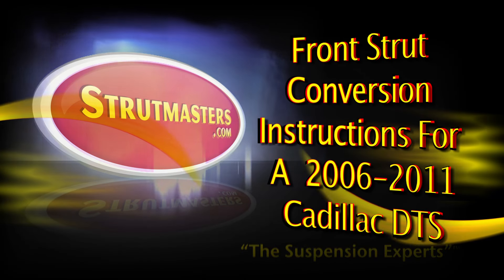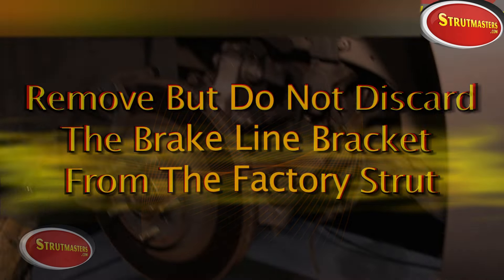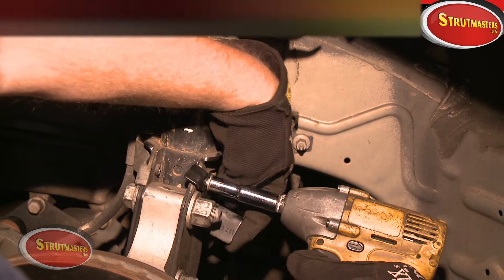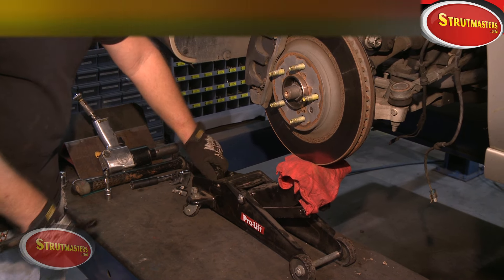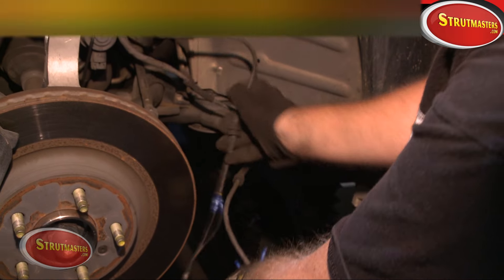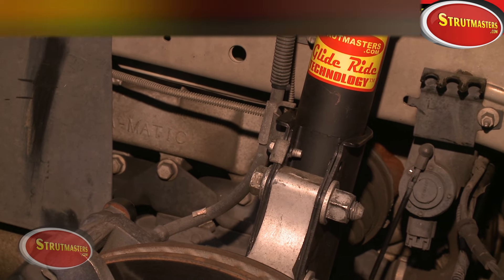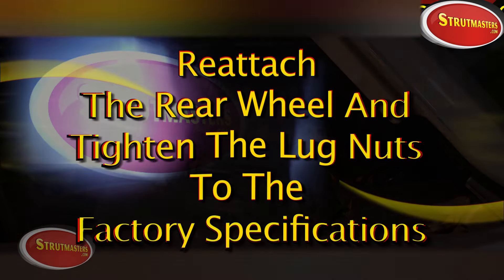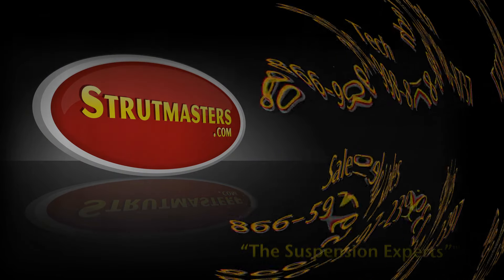2006 to 2011 Cadillac DTS Front Conversion Kit Installation By Strutmasters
This video highlights installation of a Strutmasters front strut conversion kit on  2006 to 2011 model Cadillac DTS vehicles.  This product is a bolt in, direct replacement for the electronic factory struts.

Important: There may have been updates to the installation process since this video was made. Please FOLLOW THE PAPER INSTRUCTIONS that come with the Strutmasters kit for the most up to date installation procedure.

This DTS series of Cadillacs have a hybrid active suspension -- air suspension in the rear and electronic struts in the front.  The best value is purchasing a four-wheel Strutmasters conversion kit and installing it all at once.

This particular Cadillac DTS (known as the Deville Touring Series in earlier years) is one of the many hundreds of vehicles fixed at our Strutmasters headquarters in North Carolina over the years.   Like most, the owner was fed up replacing parts on the factory suspension system and loved the idea of a Strutmasters conversion kit.  We tested it when finished and the vehicle owner was pleasantly surprised by how well it drove!

We hear from dozens of Cadillac owners a month in our call center. As our suspension experts explain, with an older, high-mileage vehicle, your choices may be limited:

1) You Can Do Nothing -- Some vehicles, like the one in this video, are IMPOSSIBLE to drive when the computerized factory suspension goes bad. And if you DO keep driving the vehicle, it is DANGEROUS. Some suspension failures end very badly, even causing an accident. FIX THE VEHICLE as soon as possible.

2) Fix It At The Dealer -- Perfect solution IF you are willing to spend potentially MORE than the vehicle is worth just to fix the factory suspension. Most customers don't have the money. The ones that do are too smart to sink thousands into just ONE repair on an older vehicle.  NO THANKS!

3) Trade It or Sell It -- Good luck with getting a fair price for an almost vehicle that is almost undriveable. Are you ready to take on a luxury vehicle payment that can easily land in the $500 to $800 a month range for years to come? Plus your insurance will go way up... DON'T GIVE YOUR VEHICLE AWAY!

4) Throw Parts At It -- The sooner you understand that NOT JUST ONE part is broken, but an entire system is going bad, the better. We have had thousands of customers go the route of replacement parts and regret it. ALL of these active factory suspensions are complicated and do you really want to work on the same issue over and over? A bunch of cheap parts still adds up to a huge investment. DON'T GET ON THE PARTS MERRY GO ROUND... it never stops.

5) Convert The Suspension With Strutmasters: A simple concept that works. We replace complicated components with passive struts, shocks and coil springs that work great. NOW YOU ARE TALKING!

We have helped tens of thousands of customers hang onto their vehicles for several more years with the least possible investment in the long run. We offer products for almost every brand of vehicle equipped with an computerized active factory suspension.

The majority of our kits come fully assembled and all of them offer with detailed instructions so you can install it yourself or speed up the process for a professional mechanic.

Don't learn the hard way like so many others! Fix It Once, Fix It Right with the original conversion kit -- Strutmasters!

Because Cadillacs can be tricky, we recommend you obtain the full vehicle ID number (VIN) and call our team at BEFORE you order.  They will make sure you get the correct application for your specific vehicle.